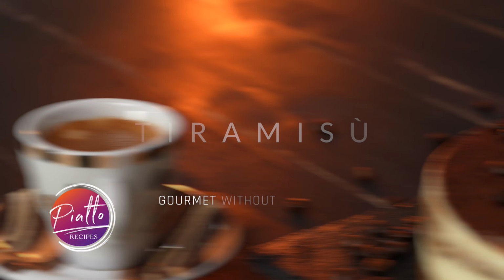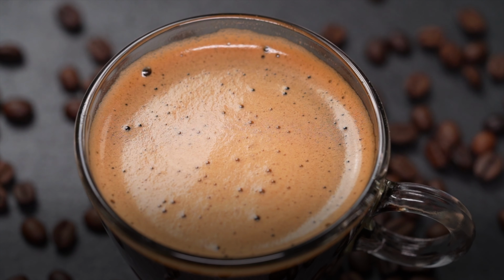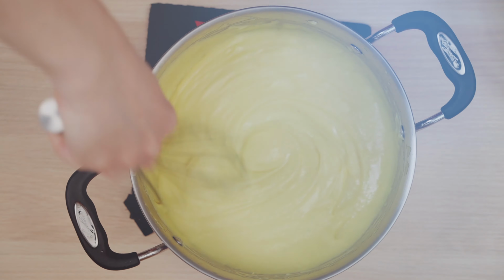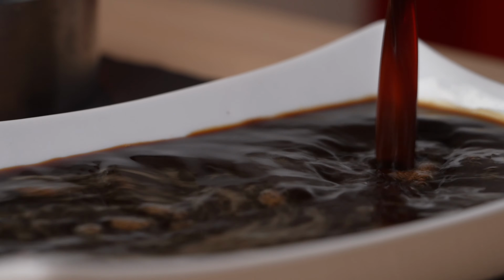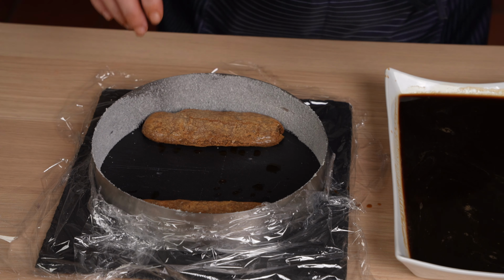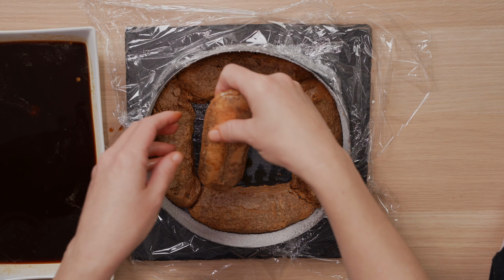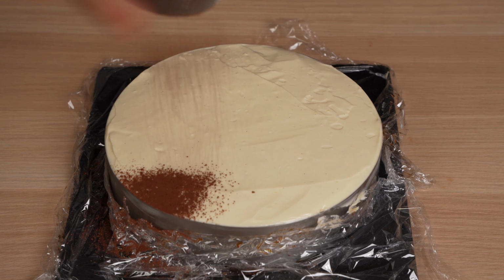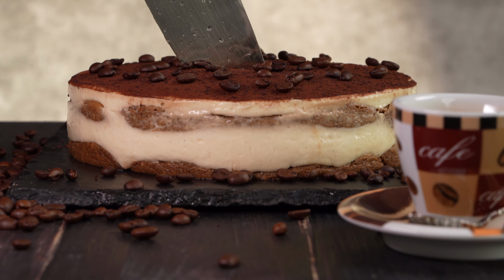Italian Tiramisù Recipe | Easy TIRAMISU Cake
A coffee lover’s dream! In this PIATTO™ video recipe, you’ll learn how to make tiramisu cake without raw eggs. This Italian tiramisu cake recipe uses the traditional round cake form, but replaces the traditional raw egg custard with a delicious cooked pastry cream. The result? An otherwise classic tiramisu recipe with a mascarpone filling that is tasty and creamy without any risk of foodborne illness.

In this PIATTO™ video recipe,  we present:

How to Make Tiramisu Cake without Raw Eggs | Italian Tiramisu Recipe

Tiramisu is probably the most famous Italian dessert, known worldwide. The traditional tiramisu recipe is made by whipping together raw eggs and sugar and then combining that with mascarpone cheese. However, uncooked eggs carry a risk of foodborne illness.
In this video, we demonstrate how to make tiramisu with an equally delicious mascarpone filling without eggs that are raw.

INGREDIENTS ( for 7”- 8" cake)
MASCARPONE CREAM FILLING
✔️ Whole milk - 1.5 cups (375 g)
✔️ Egg yolks - 8  (150 g)
✔️ Vanilla - 1.5 tsp (1 bean)
✔️ Granulated sugar - 1/2 cup (115 g)
✔️ Cornstarch - 2 1/4 tbsp (20 g)
✔️ Flour - 2 1/4 tbsp (20g)
✔️ Mascarpone cheese—18 oz (500 g)

✔️ Ladyfingers (savoiardi)—11 oz (300 g); enough to cover 2 layers of the pan size you select
✔️ Cold mocha or coffee—3 cups/ 22 oz (650 ml); not powder but prepared and sugar to taste (see below)
✔️ sugar for coffee - 6 tsp or to taste
✔️ cocoa powder—as needed to dust the top

ALTERNATIVE TO OUR PASTRY CREAM:
making a pate-à-bombe (as mentioned in the video, to replace the cooked pastry cream above)
✔️ Egg yolks - 4
✔️ Water -  50 g

Add sugar to water in a small sauce pan. Make a syrup at a temperature of 250°F (121 °C). Shortly before the syrup has reached temp, begin whipping the eggs at medium speed. When the syrup is ready, drizzle it into the whipping eggs and continue whipping until the eggs are completely cooled. Combine the cooled whipped eggs with the mascarpone.

PRODUCTS USED IN THIS VIDEO
► Pyrex Glass Mixing Bowls

Production - Piatto LLC
PIATTO RECIPES - Quality on the table! 🍽  😋
⭐️  Battle-tested, quality recipes.⭐️

PIATTO™ cooking channels bring tasty and gourmet reproducible recipes of classic staples dishes as well as original recipes from around the world.

No gear, tools or products were supplied to me for this video.